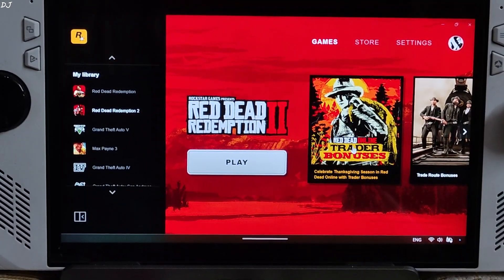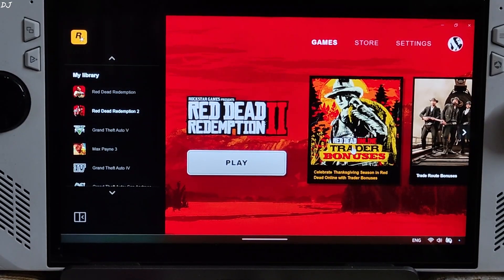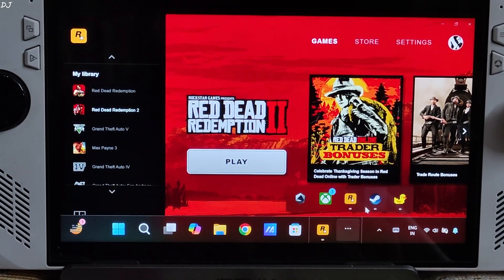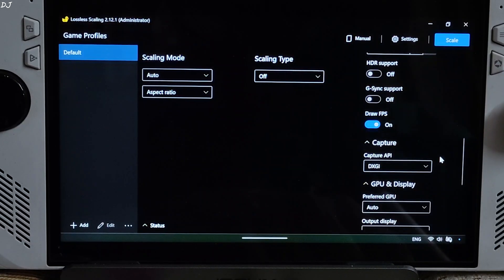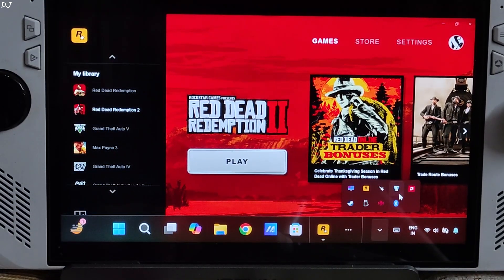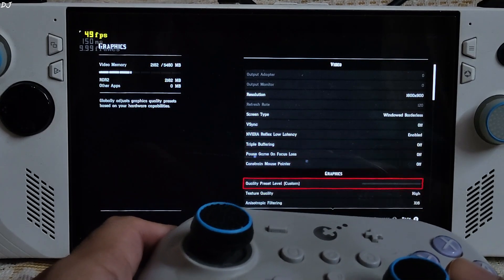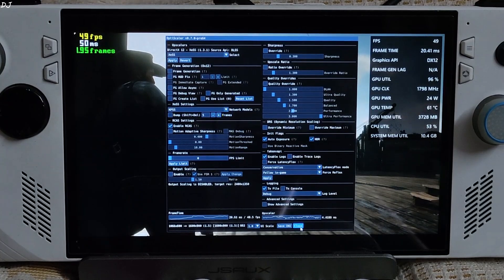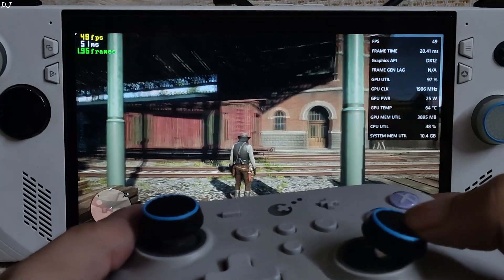Red Dead Redemption 2 Optiscaler FSR 3.1.2 vs AFMF 2 vs LSFG 2.3 Frame Gen FPS / Artifacts / Latency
Timestamp :

- Introduction : 00:00
- LSFG 2.3 / FSR 3.1.2 / AFMF 2 : 00:15
- Anti Lag 2 : 00:45
- LSFG Settings : 01:17
- Rog Ally Settings : 01:58
- Overlays : 02:23
- Game Settings : 02:38
- Optiscaler Mod Settings : 03:09
- Gameplay [No Frame Gen] : 03:25
- Gameplay [FSR Frame Gen On] : 04:03
- AFMF 2 Settings : 05:31
- Gameplay [AFMF 2 Frame Gen On] : 06:01
- Enable LSFG : 07:20
- Gameplay [LSFG Frame Gen On] : 07:38
- Conclusion : 08:39

Testing Red Dead Redemption II with LSFG v2.3 , AFMF 2 & Optiscaler FSR 3.1.2 on Rog Ally RC71L Z1 Extreme Bios 341 AMD Technical Preview GPU Driver version 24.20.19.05 . Video recorded using Poco F5 . Ambient Temperature : 17 degree celsius .

Rog Ally Red Dead Redemption II FREE FSR 3.1.2 Frame Gen Mod Optiscaler + Anti Lag 2 Setup Windows :

Lossless Scaling LSFG v2.3 Update Adds X4 Frame Gen Mode + GSYNC + More | Rog Ally All Modes Tested :